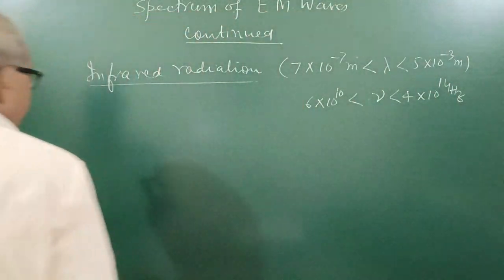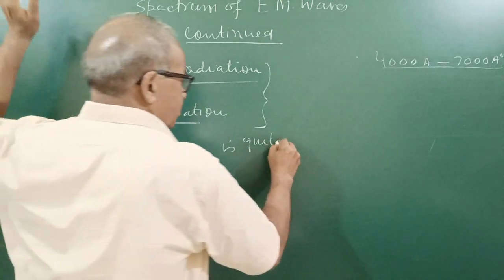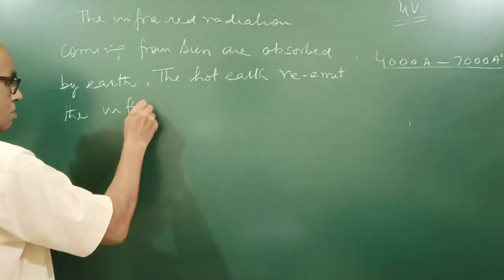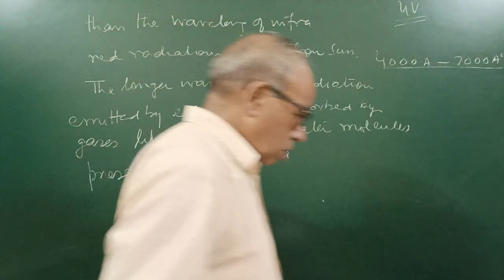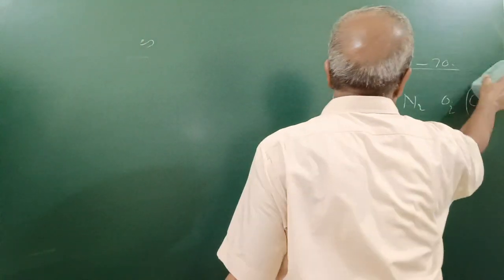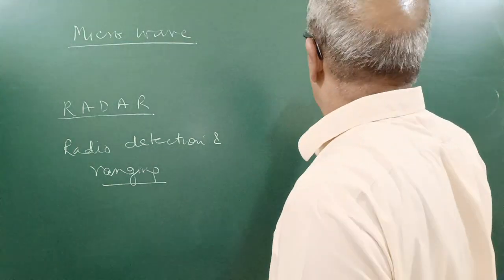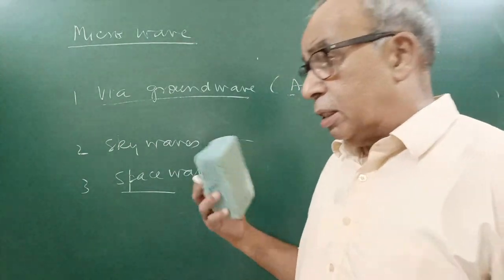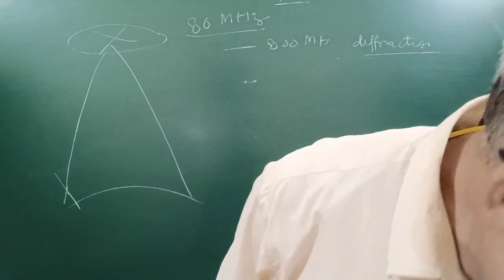Spectrum of EM WAVES, infrared to radio waves.Greenhouse effect.Groundwave,sky& space wave.